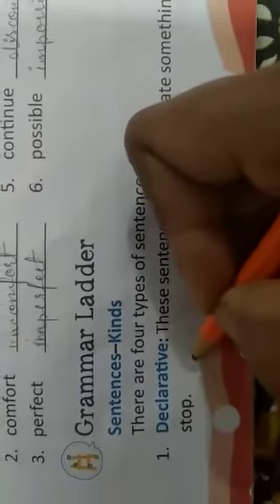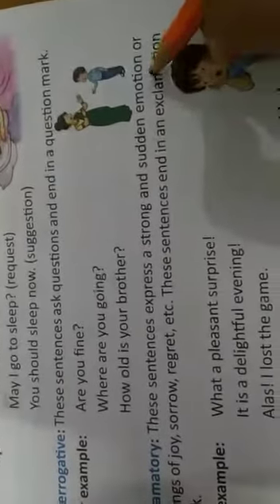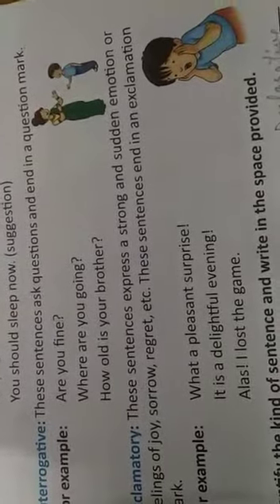Class 4 English 2804